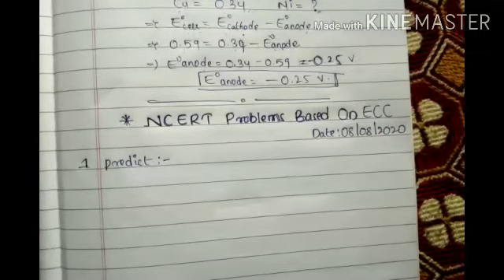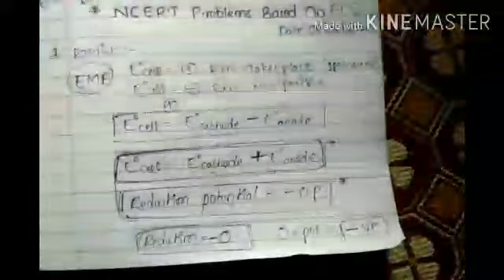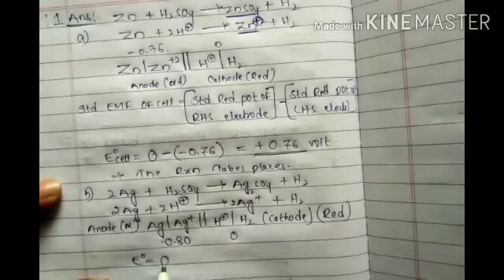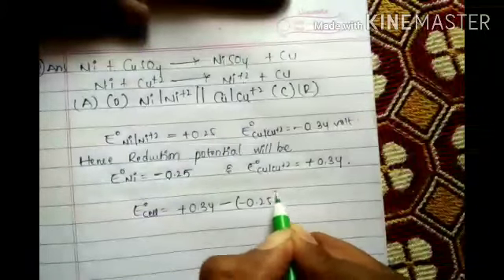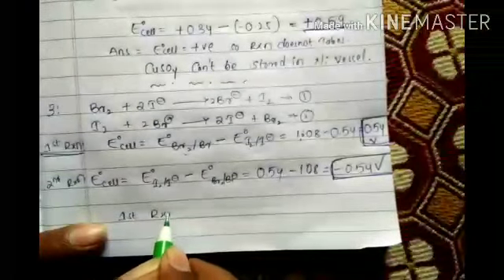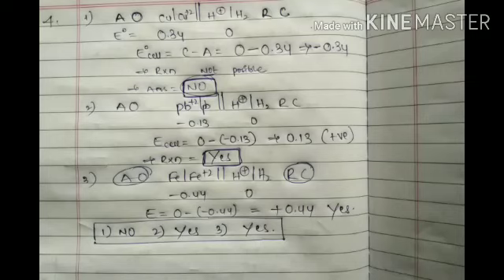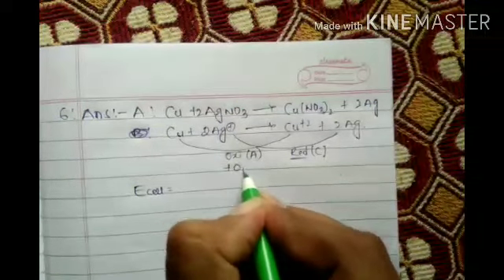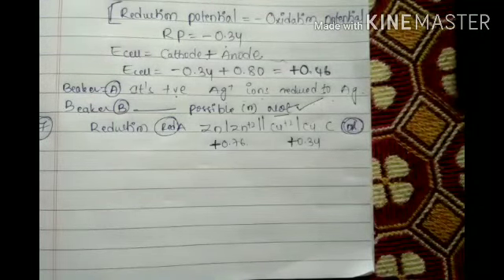Electrochemistry 08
Ncert